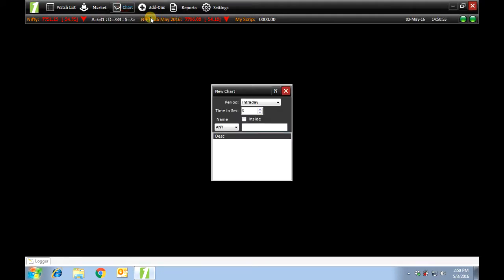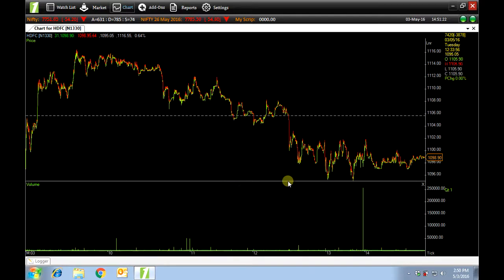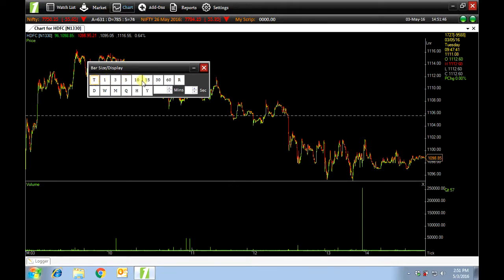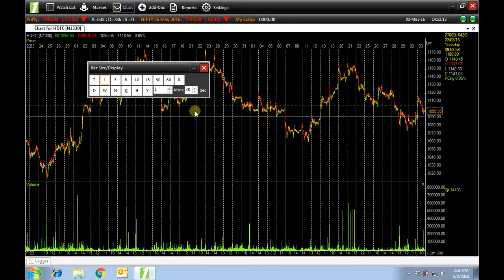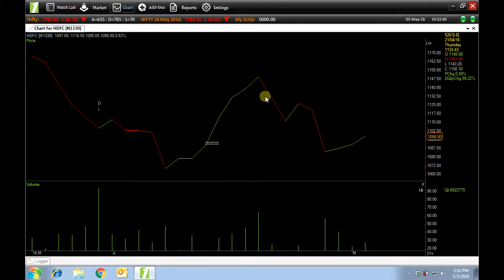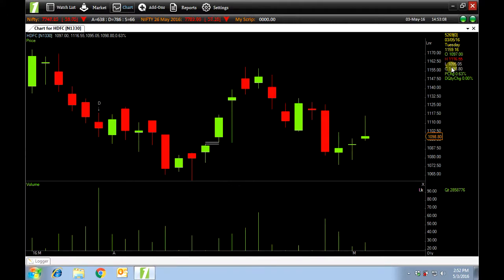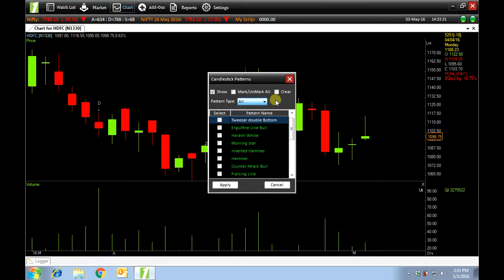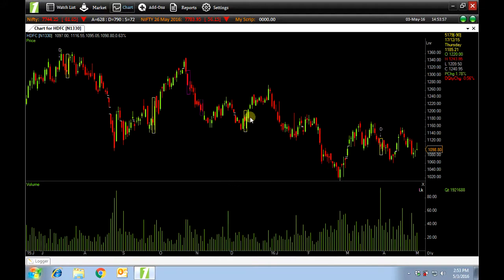Charts Basic in TrueData Cheetah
Basics of Charting in TrueData Cheetah.